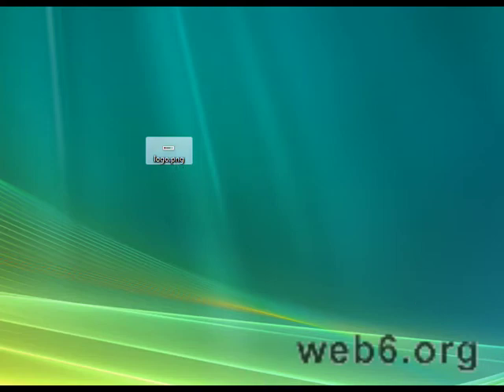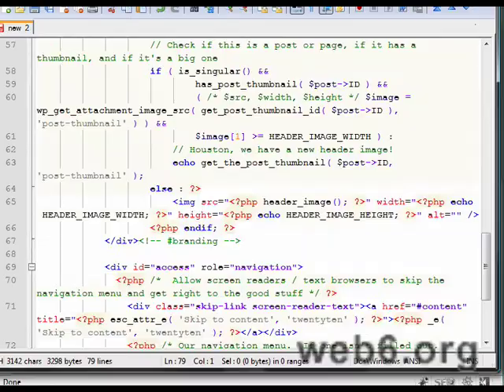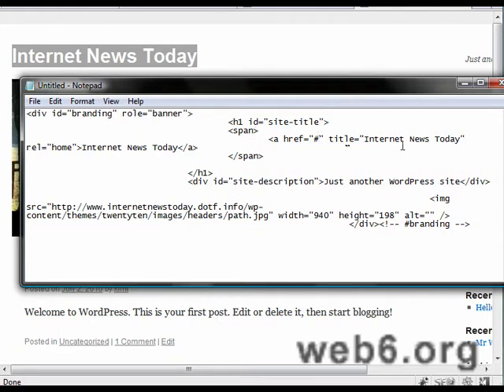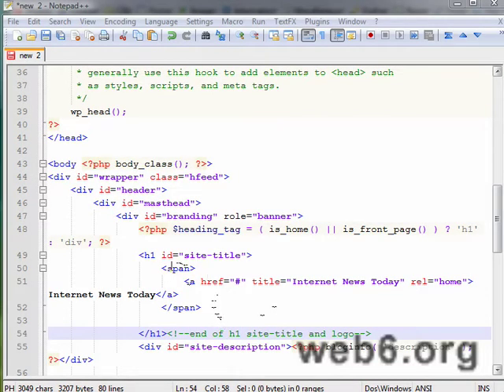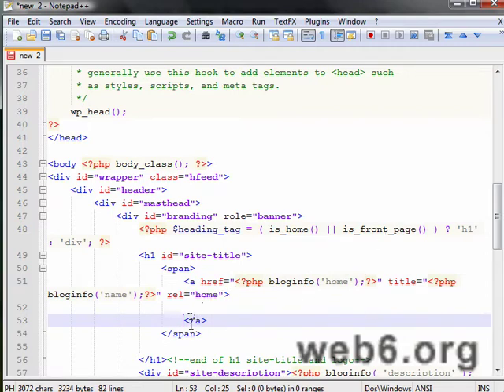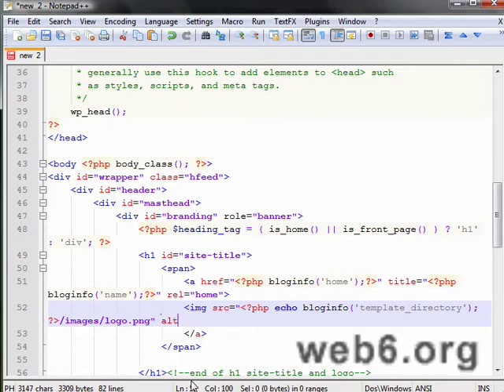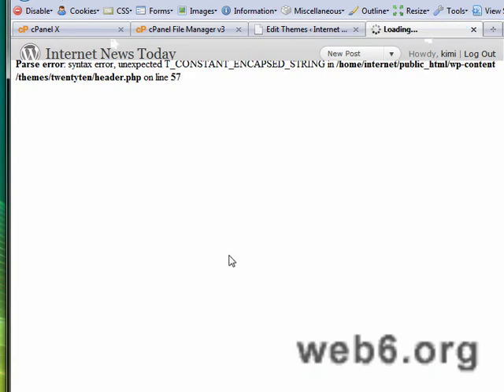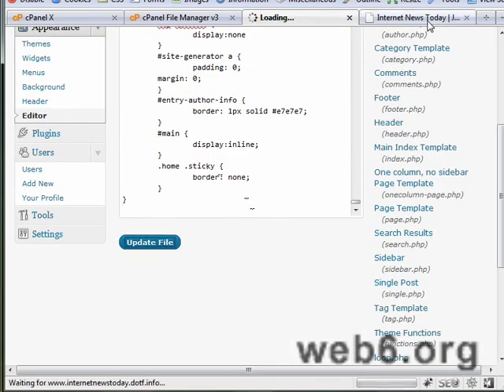Logo Twenty Ten WordPress 3 tutorial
How to replace h1 site title with a logo Twenty Ten WordPress 3 tutorial video. This image logo is also clickable and liked to your "Home" page.

Thanks!